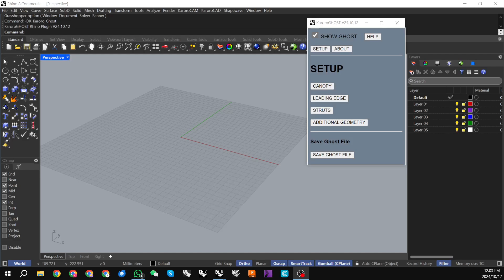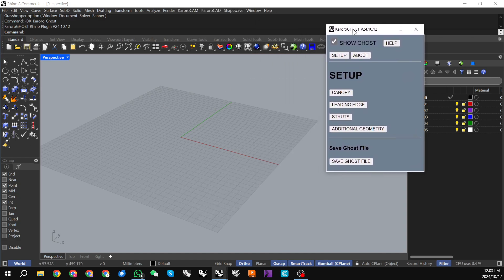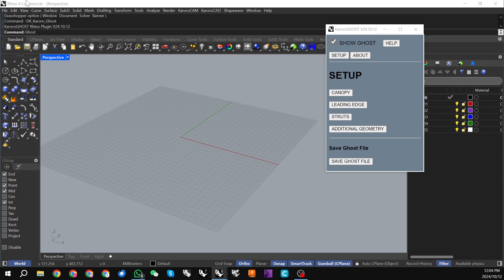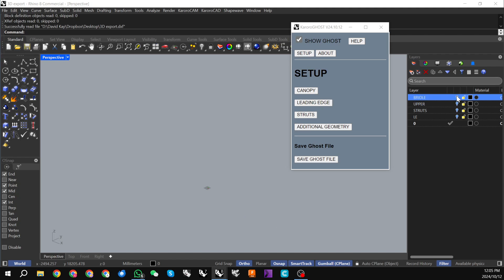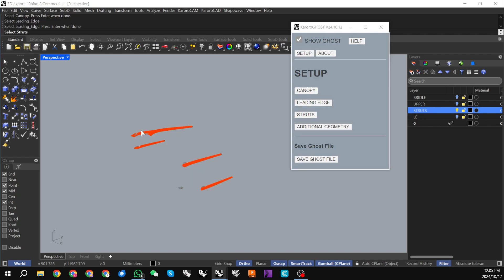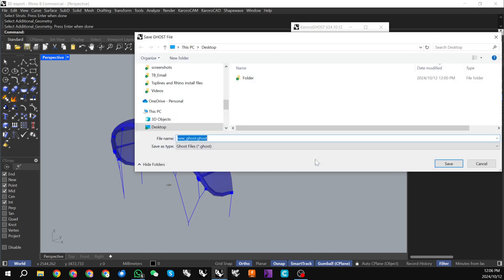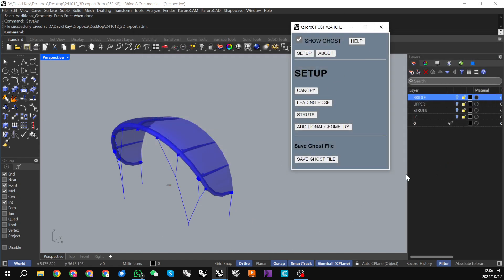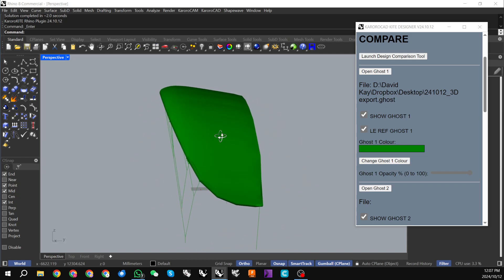KaroroGHOST tool for ghosting 3d models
New for the 12th of Oct 2024 release of KaroroCAD is module to create GHOST files from 3D models exported from other kite or wing design software.

For more details on how you GHOST files in KaroroCAD please see this video: